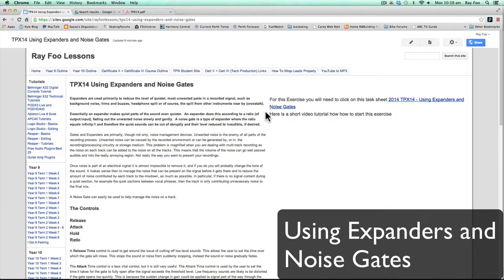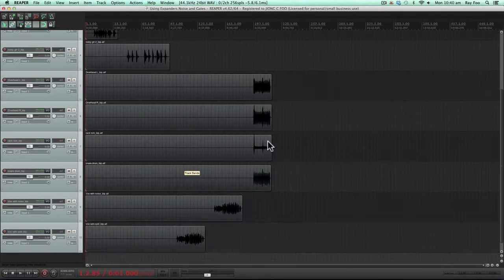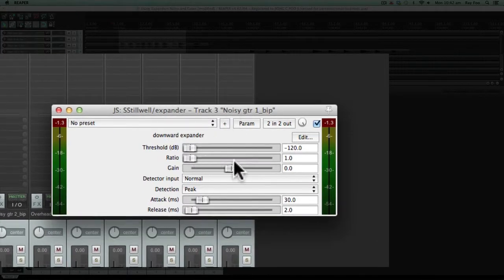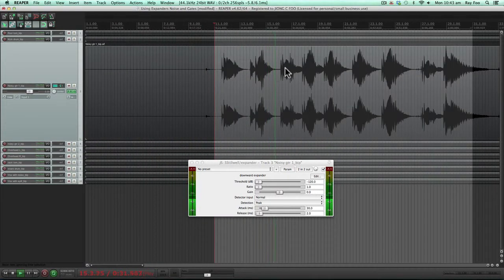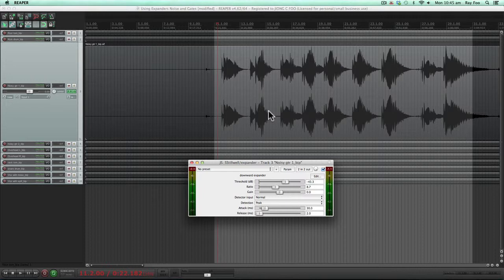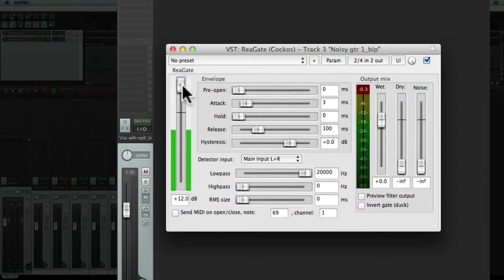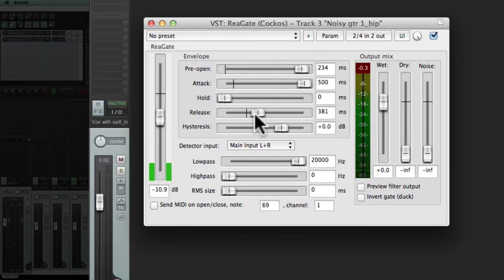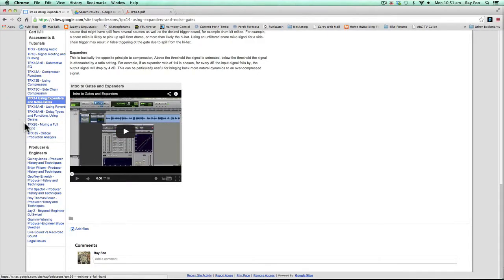TPX14 Using Expanders and Gates Tutorial 1